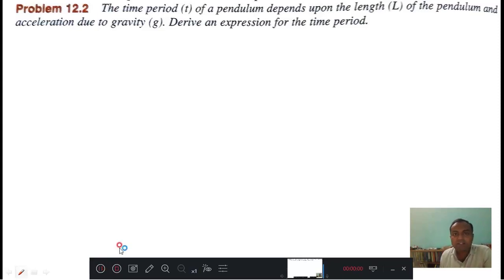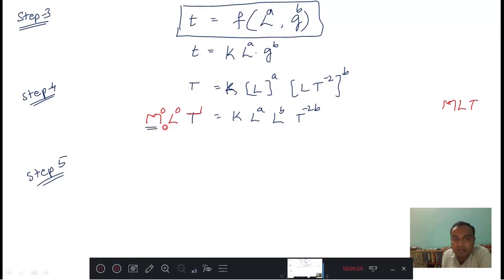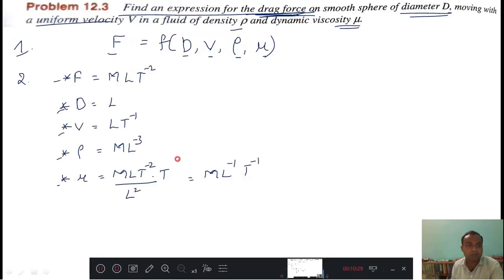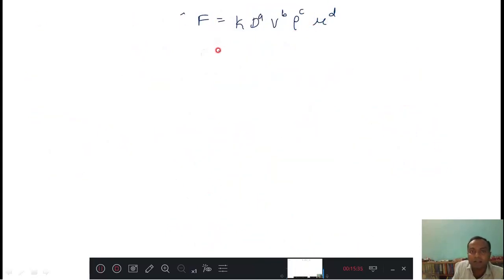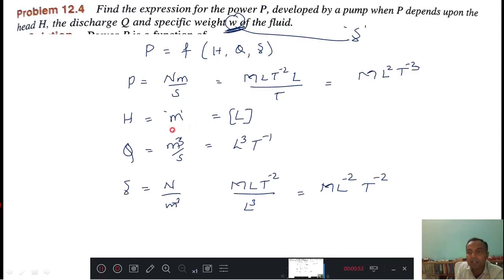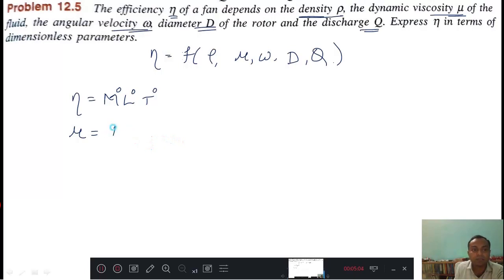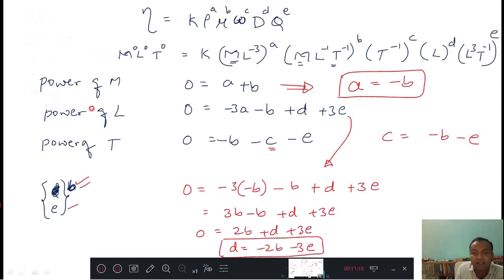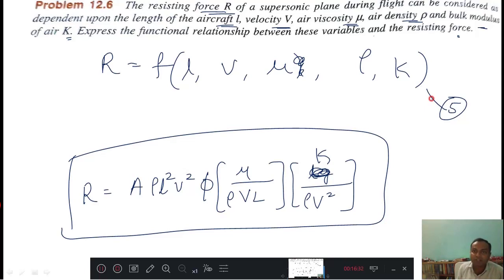1.1.4. Problems on Rayleigh's method: Applied Hydraulics